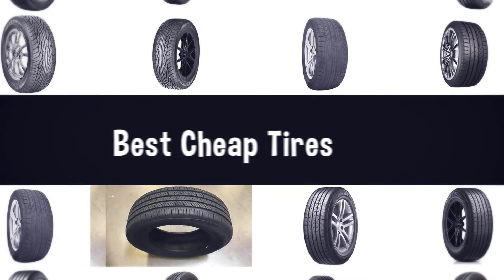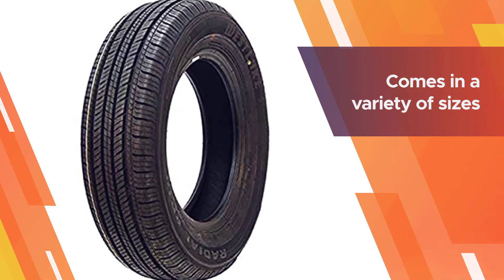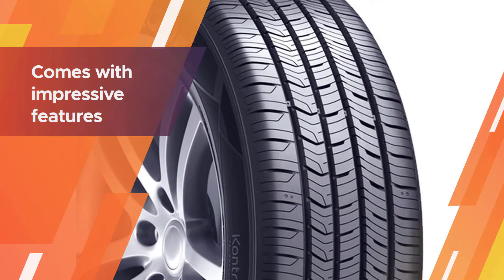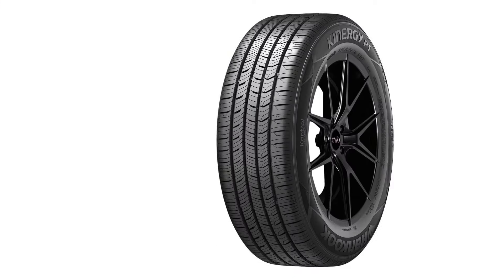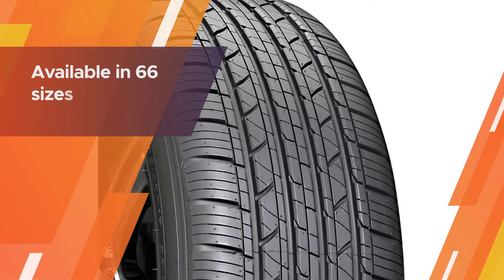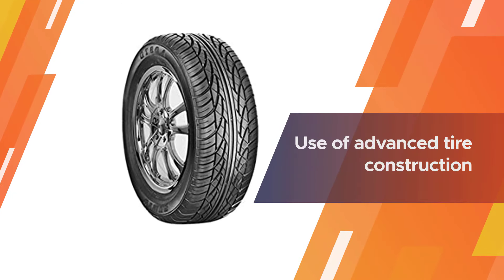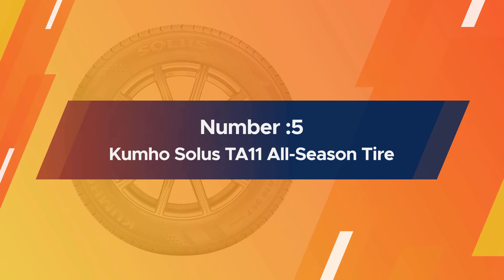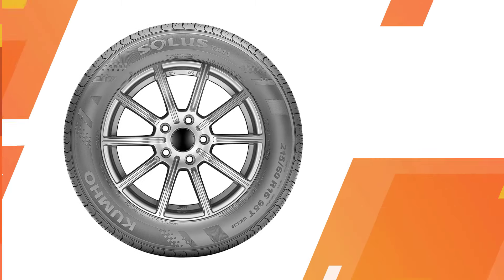Top 5 Best Cheap Tires Review in 2025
Best Cheap tires featured in this video:
0:18 1. Westlake RP18 Touring Radial Tire
1:12 2. Hankook H737 KINERGY PT All-Season Radial Tire
2:06 3. Milestar MS932 Sport All-Season Radial Tire
3:00 4. Sumic GT-A All-Season Radial Tire
3:51 5. Kumho Solus TA11 All-Season Tire

What Is Cheap Tire?
We as a whole have heard that cheap is costly. With regards to purchasing spending tires that assertion can't be a long way from reality. Ascertain tires will guarantee extraordinary execution and long life just to baffle you after a brief timeframe. Such tires start extraordinary, the presentation is incredible anyway as you keep on covering more miles you begin seeing a decrease in the exhibition. Their foothold levels incredibly decrease causing you to experience issues while slowing down and at times sliding on wet or snow surfaces.

What are the Best  Cheap Tires?
If you are looking for the top  Cheap Tires, then you are in the right place. Because we are here to help you pick the best product available in the market. The Autos Square team strives to collect as much information as possible, read tons of reviews from actual users, and rank the products based on different factors like quality, value for the price, the reputation of the manufacturers, etc. Please let us know if you have something in your mind in the comment section.